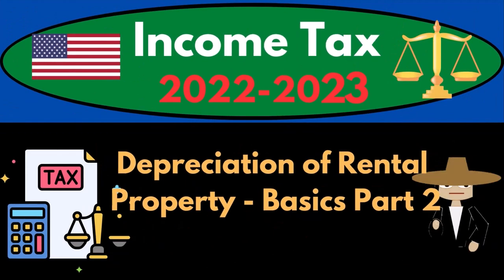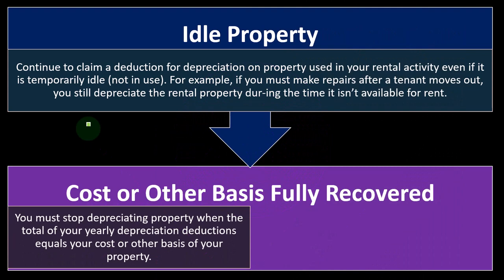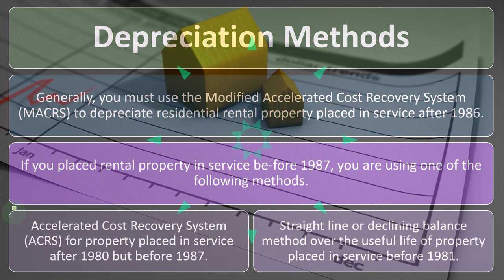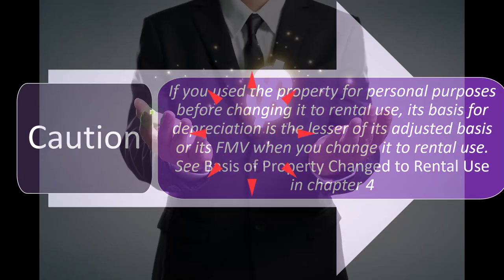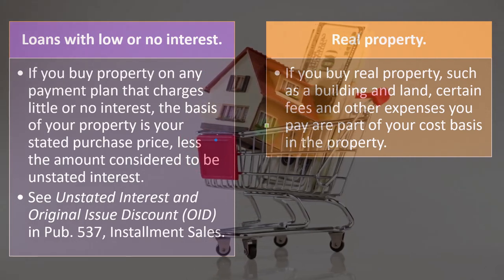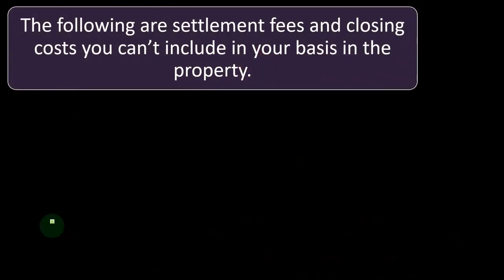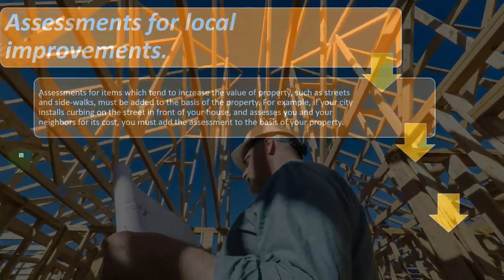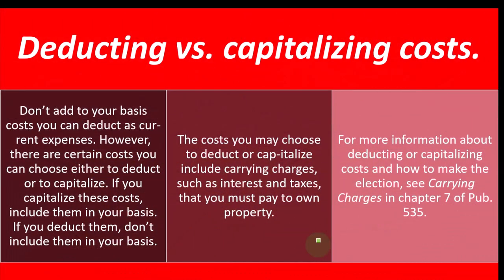Depreciation of Rental Property - Basics Part 2 9062 Income Tax Preparation 2022 - 2023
Depreciation of Rental Property - Basics Part 2